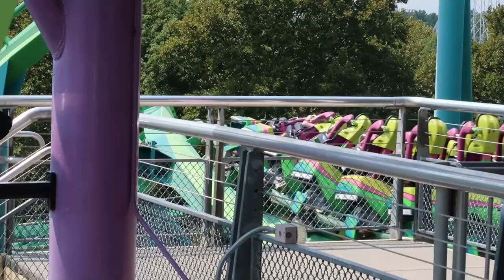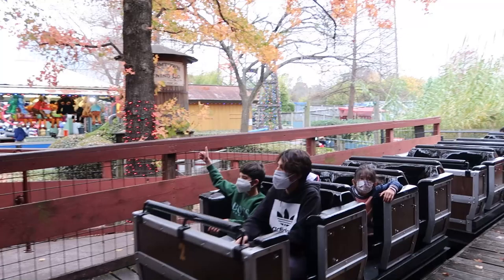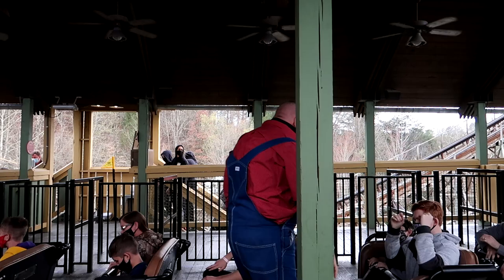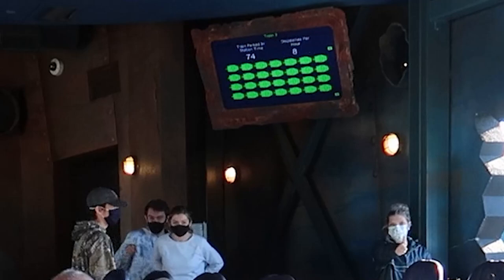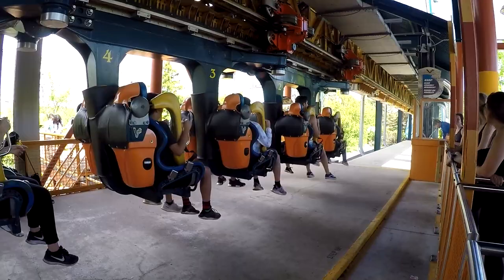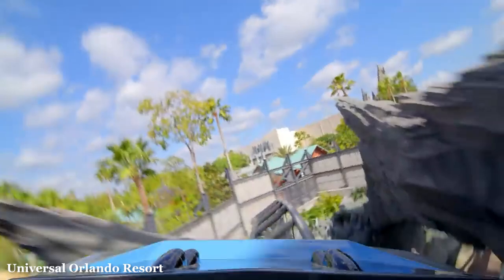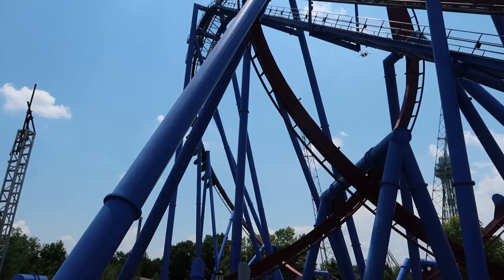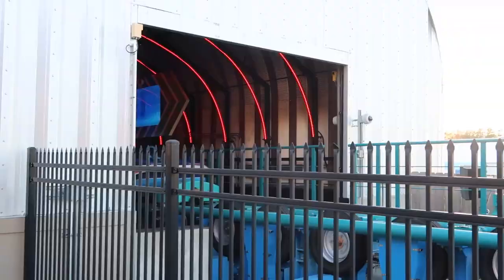Why Do Rides Have Restrictive Restraints?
Restraints are restrictive for a variety of reasons at every theme park. While every ride is different, almost all modern rides have some form of restraint to safely secure riders during the ride. These restraints are vital for the safety of the rider as without them, riders could be seriously injured or even killed.

Juicy.exe - Lupus Nocte
Micro-aTAC - Lupus Nocte